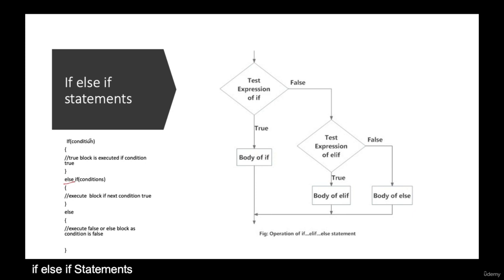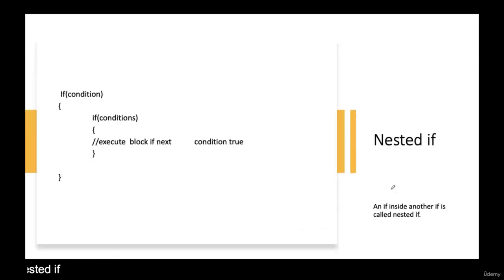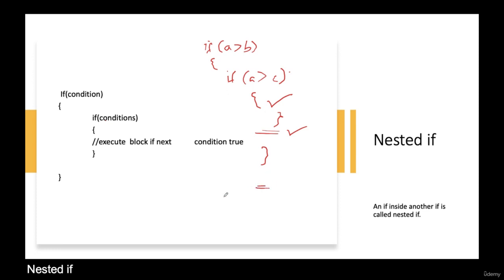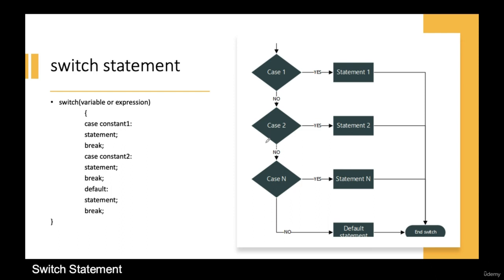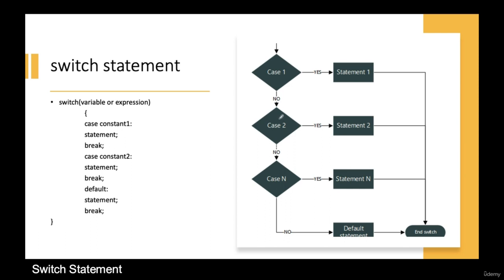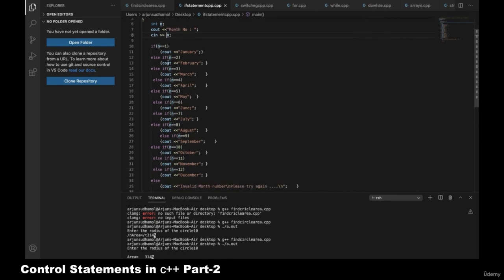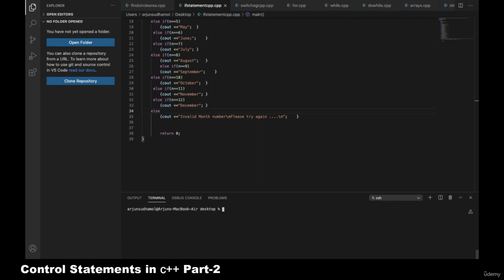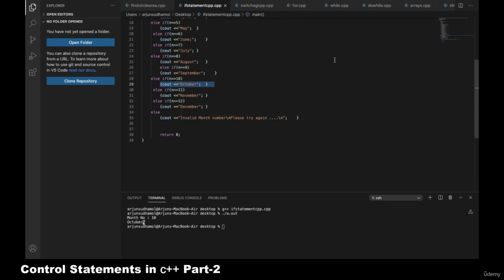C++ PROGRAMMING TUTORIAL FOR BEGINNER - EXPERT 2022 - 5 Control Statement in C++ Part 2